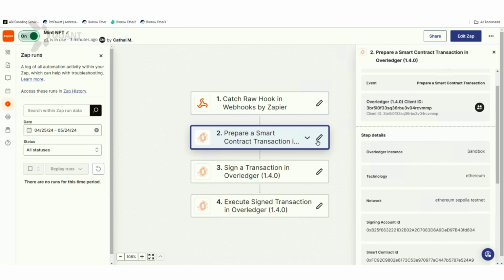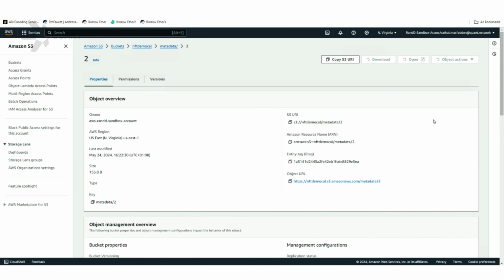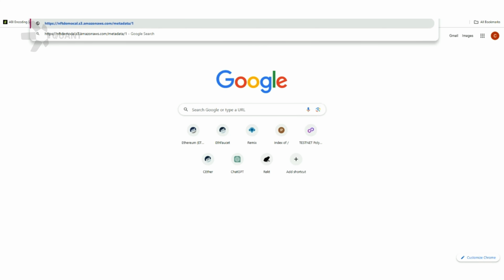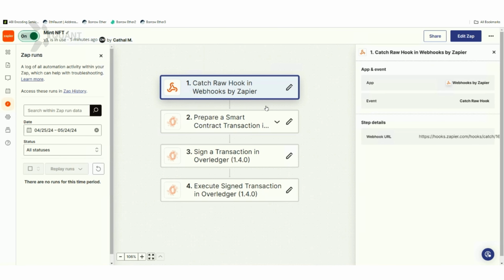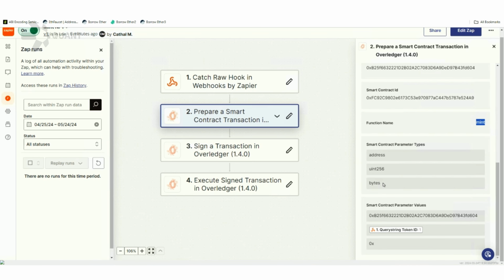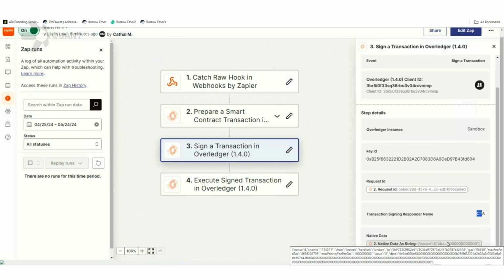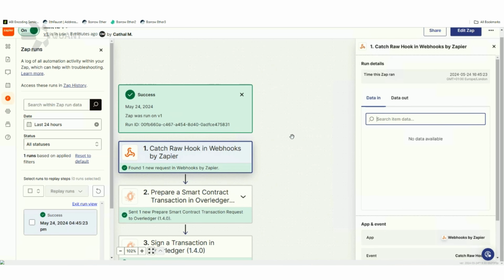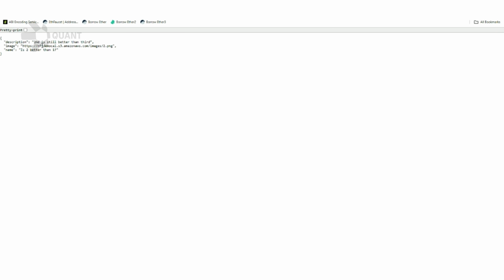Overledger Showcase – Season 1, Episode 1, Part 4: Creating NFTs.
Welcome to the first season of Overledgers Showcase.

In this video, we will demonstrate how to use Overledger to create an NFT minting API using our Zapier integration.